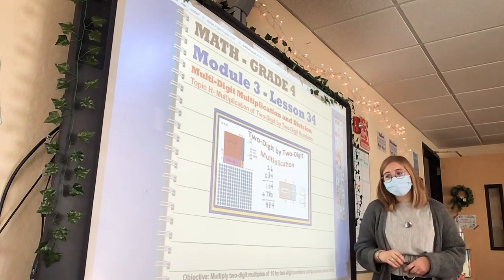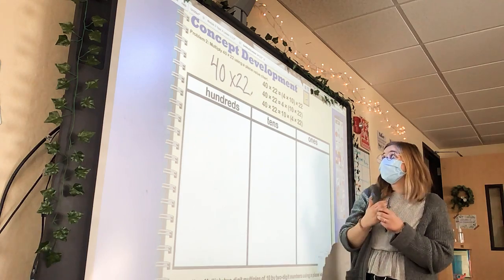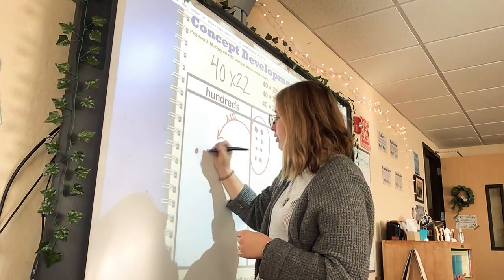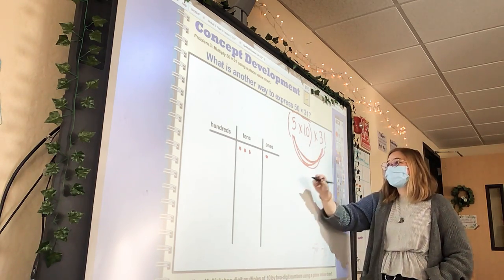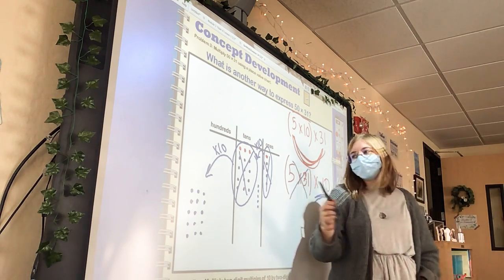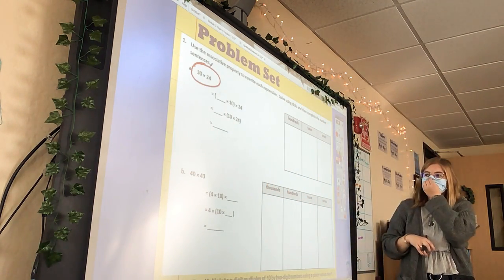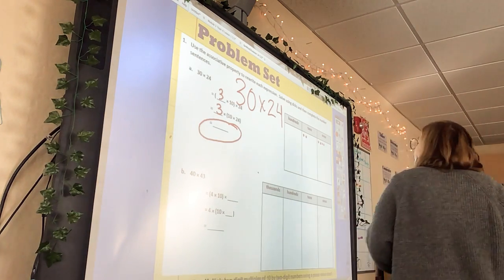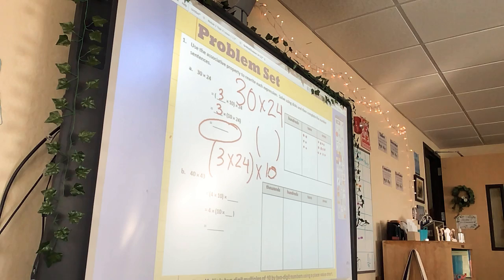4th Grade Math - 11/30/21